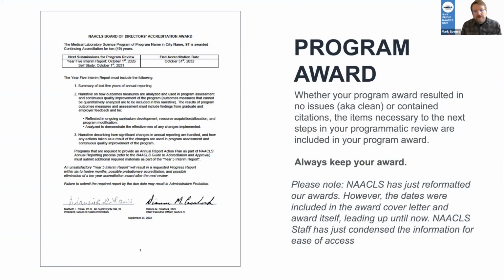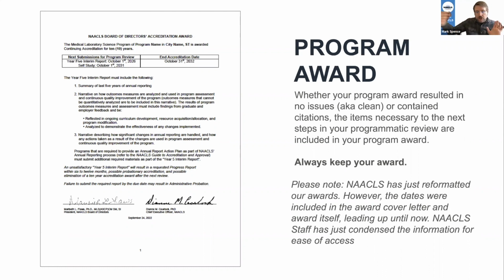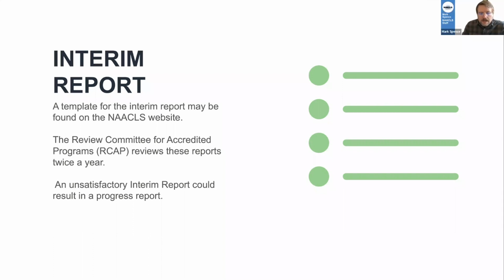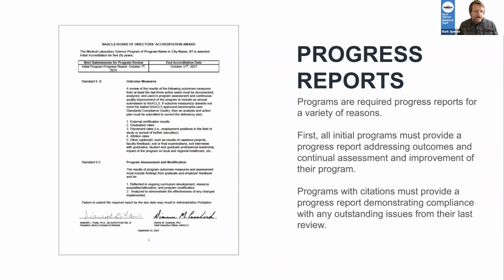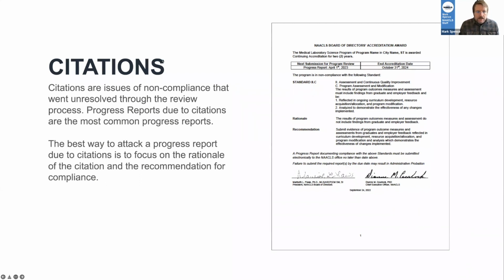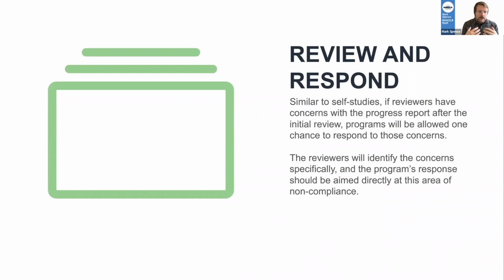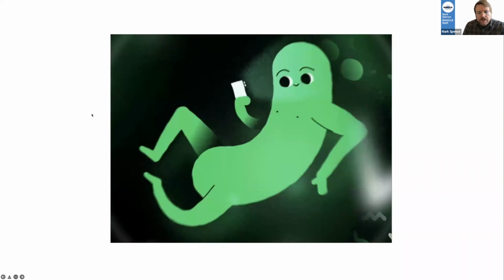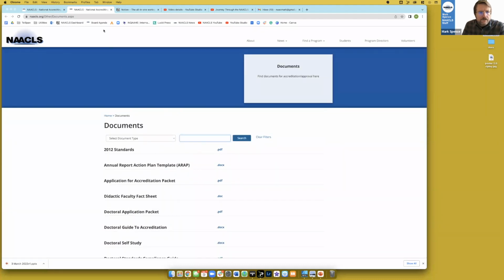Dr NAACLS - March 2022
RCAP member Dale Telgenhoff  joined NAACLS Staff members as we discussed Progress Reports, Five Year Interim Reports and a preview of NAACLS activities at CLEC.